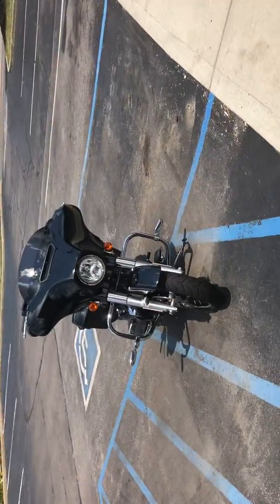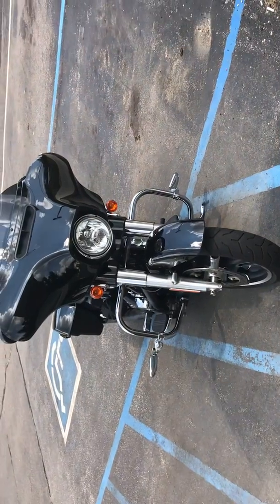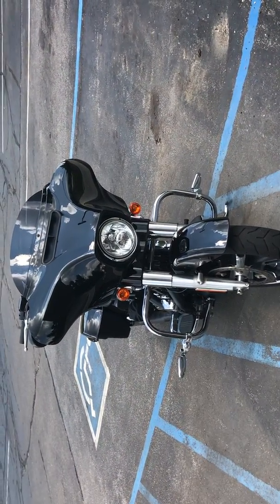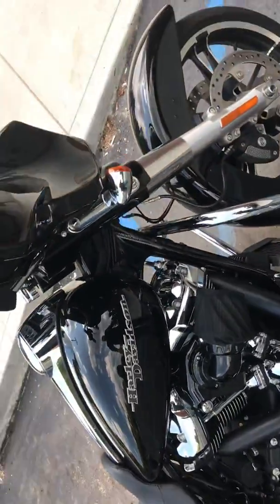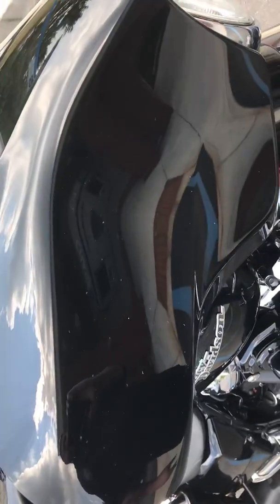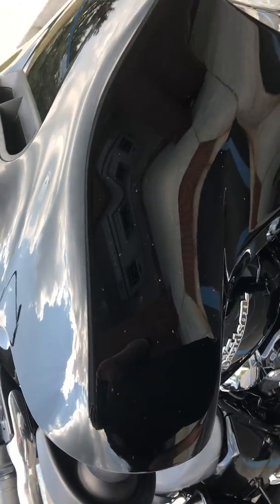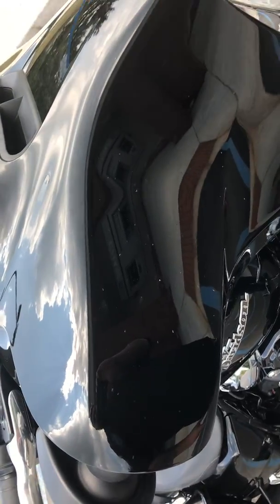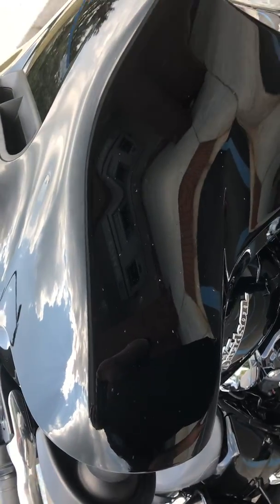Thanks RubberCity! New Bike! Dyna Lowrider update